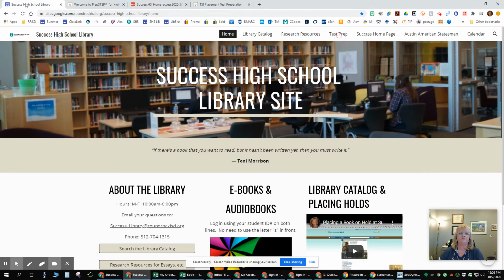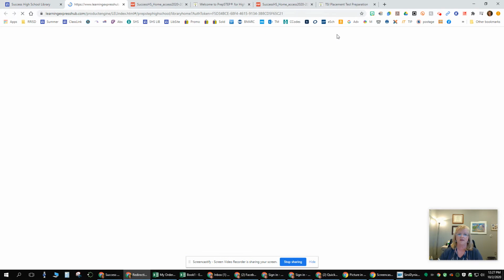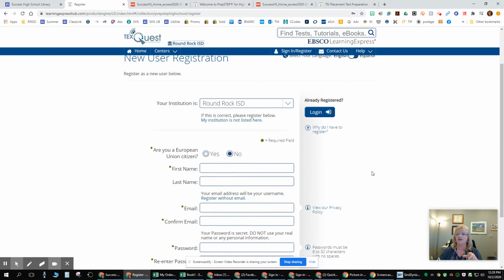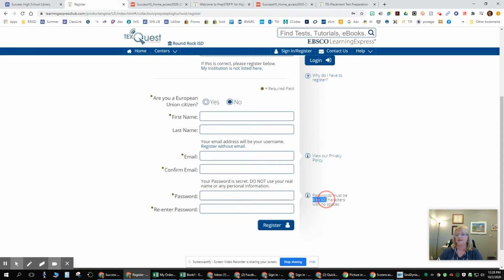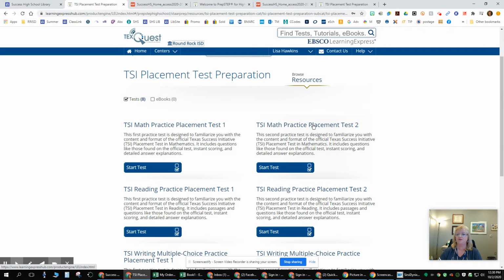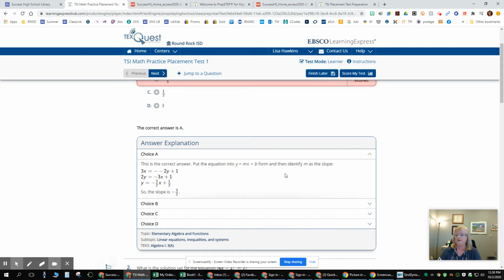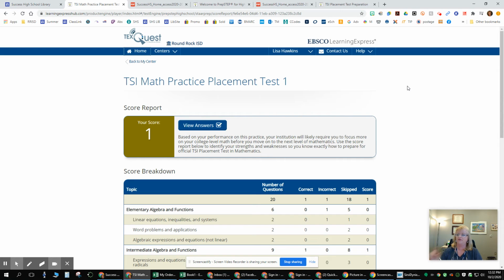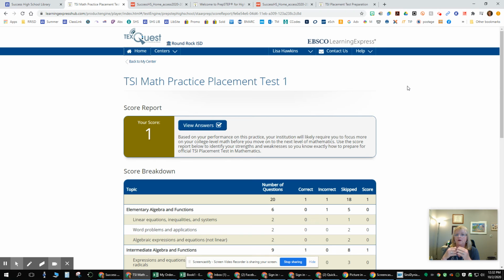Take the TSI Test Prep! Here's how....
Round Rock ISD students can practice the TSI tests using these tips.